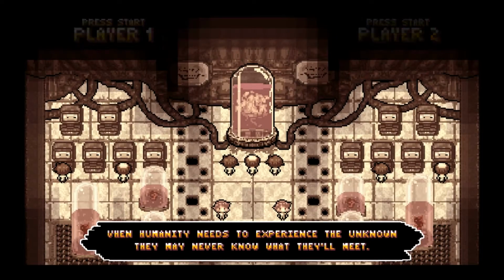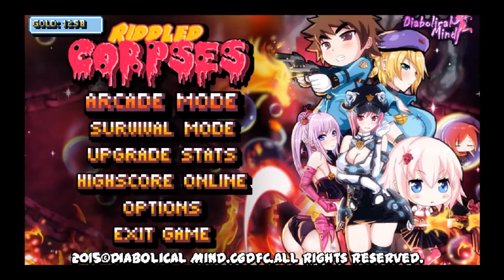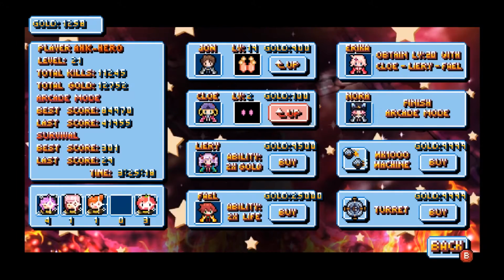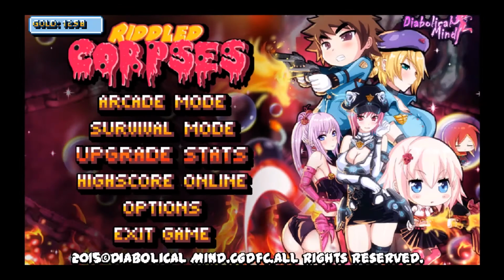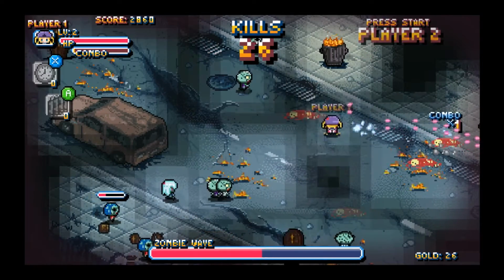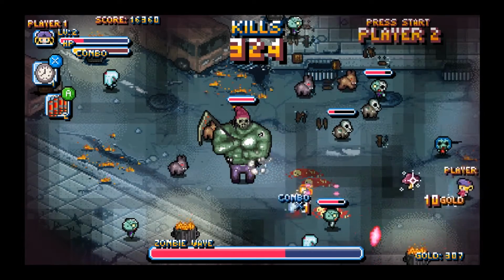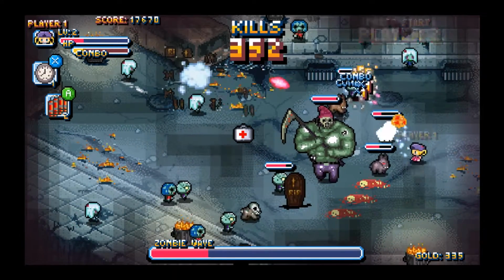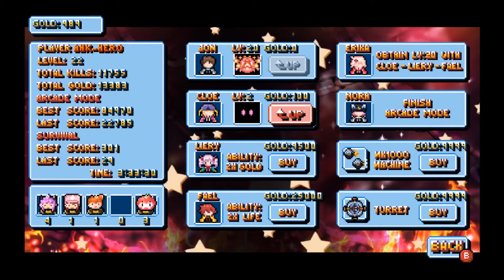Steam Scout: Riddled Corpses!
Steam Scout #2: Riddled Corpses!

Riddled Corpses was released on June 2nd, 2015 by Diabolical Mind.

If you happened to not hate the video please spare me a thumb, and feel free to check back later for more videos, thanks!